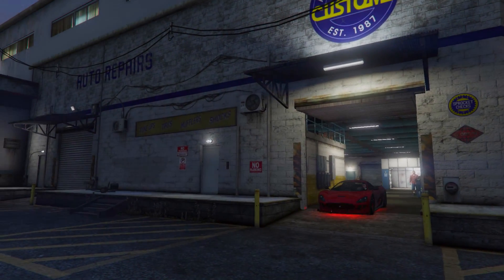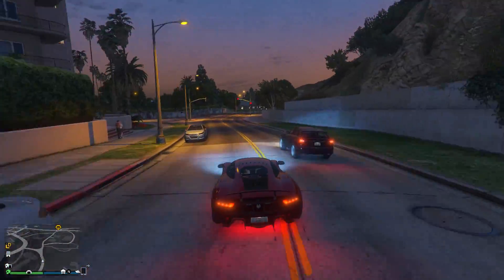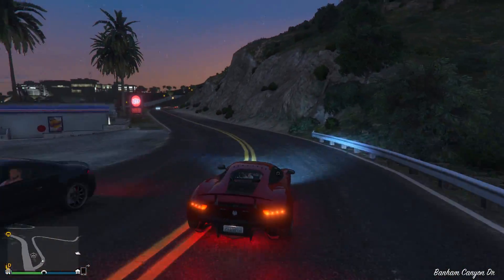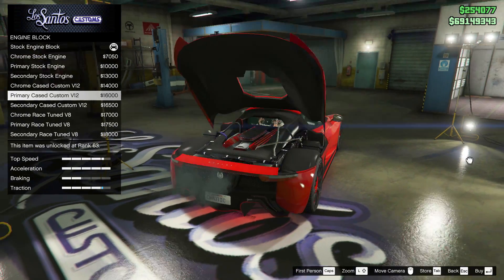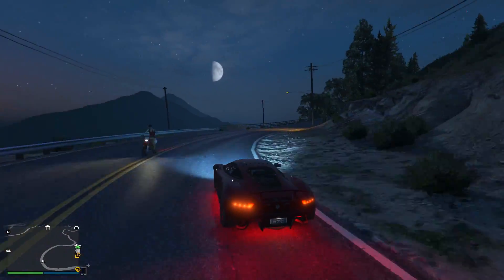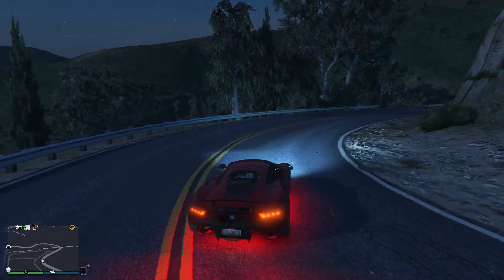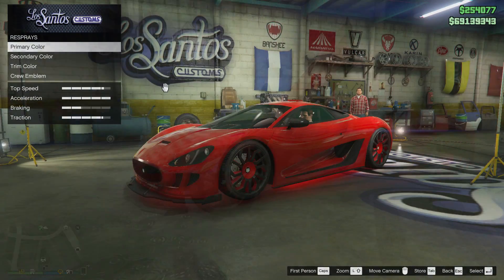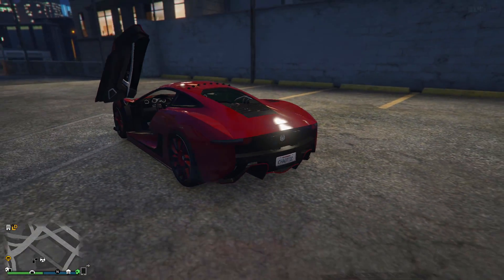7 THINGS WRONG WITH THE NEW XA-21 SUPER CAR IN GTA 5 ONLINE! (GTA V)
7 THINGS WRONG WITH THE NEW XA-21 SUPER CAR IN GTA 5 ONLINE! (GTA V)